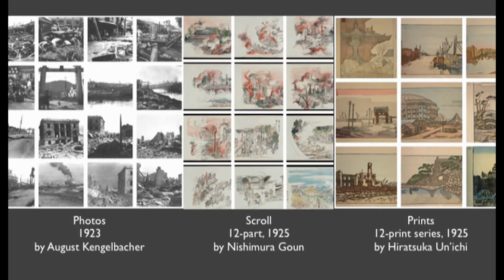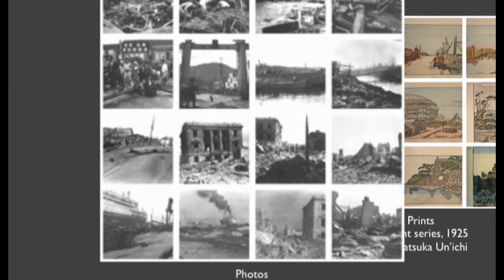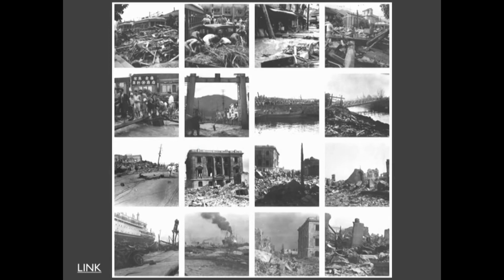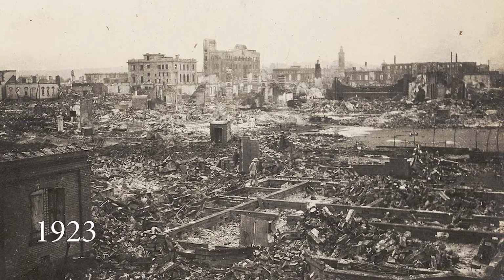VTx Mod 3 05 Earthquake Documentation Photos, Scrolls, Prints